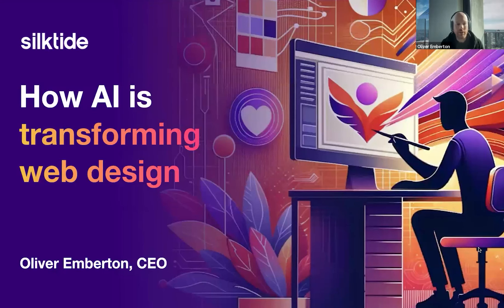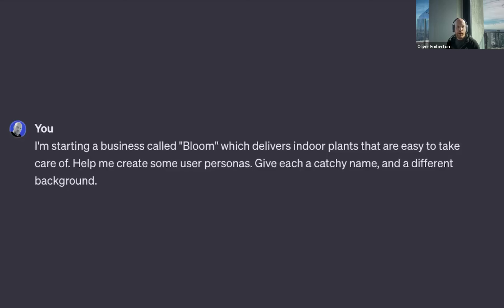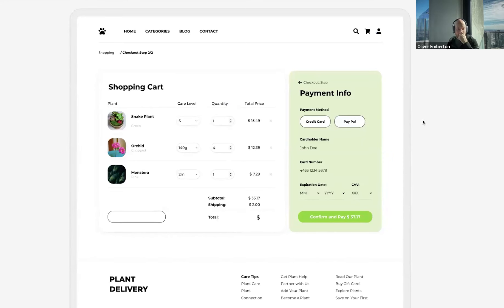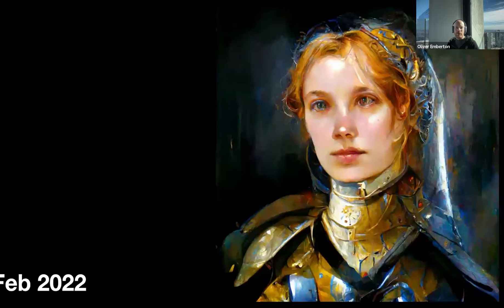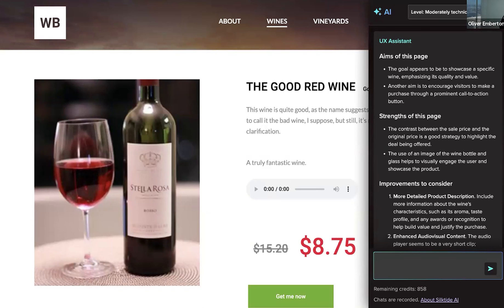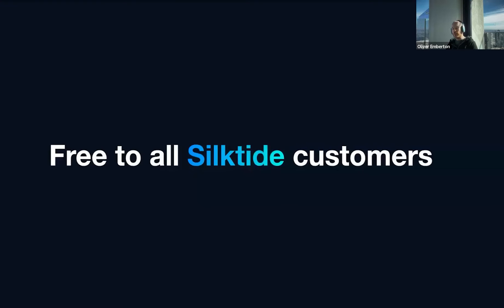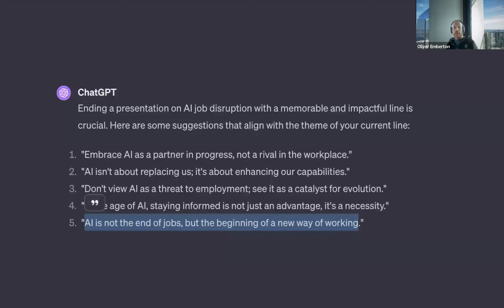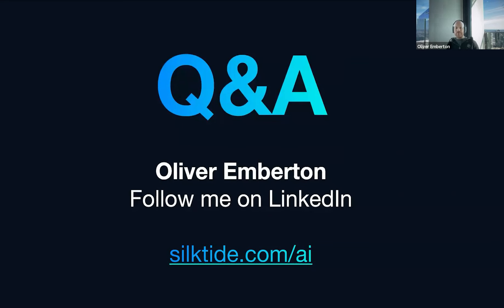How AI is transforming web design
Learn how AI is changing the way you design websites.

Explore the cutting-edge of web design tools, technologies, and practices. With practical insights you can apply today.

- Website owners
- Website designers
- Front-end developers
- Plus anyone invested in the future of web design and AI.

- Assisted UX design – using AI to design and prototype faster
- Predictive analytics – using AI to predict user behavior before going live
- Autonomous optimization – using AI to optimize designs
- Synthetic user testing – using AI to simulate user testing

- The state-of-the art of web design
- Future trends to be watching
- Practical steps to improve your website UX today